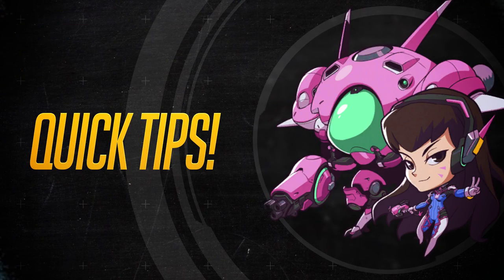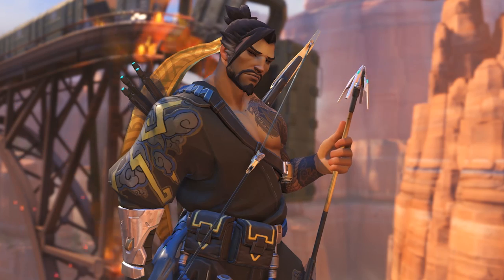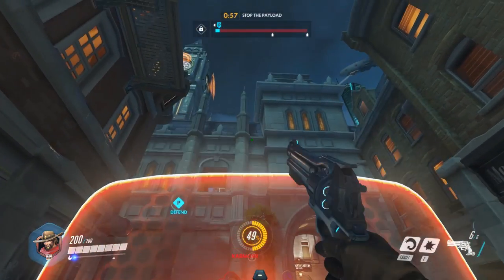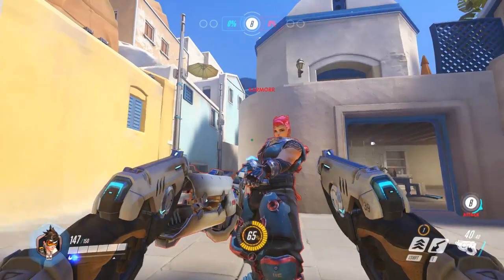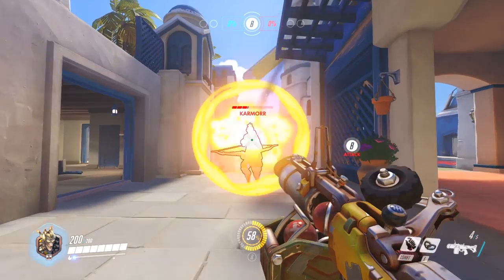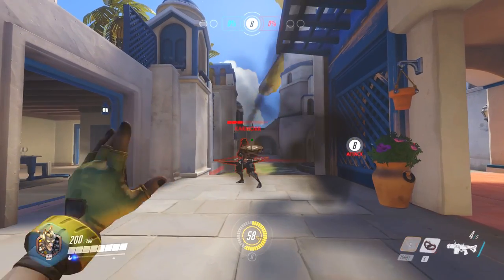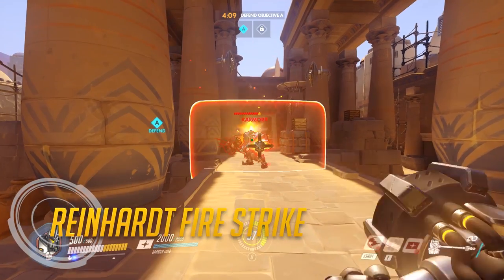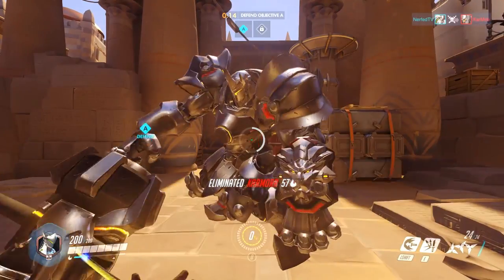Overwatch Tips & Tricks (ALL Killer NO Filler!)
Welcome to Overwatch Quick Tips!
Today we’ve got some awesome tricks for you including how to escape Zarya’s Graviton Surge, bust through a Reinhardt shield and charge Mercy’s ultimate faster. But for our first tip, did you know Hanzo is able to have 2 sonic arrows at once at the start of a match?

Artist Name:
Song Name:
Link: